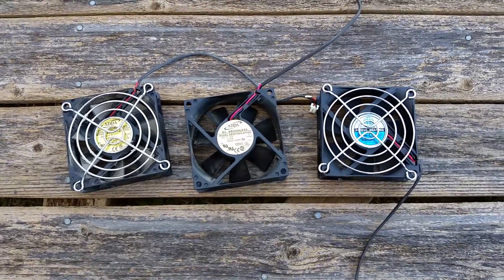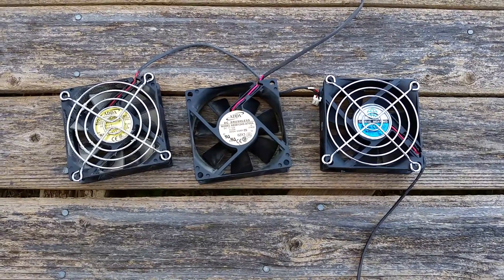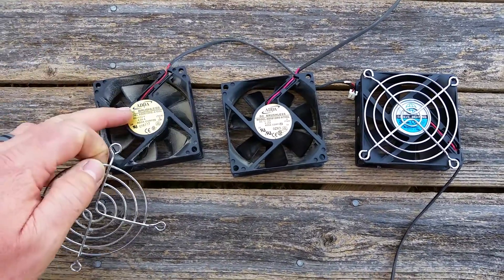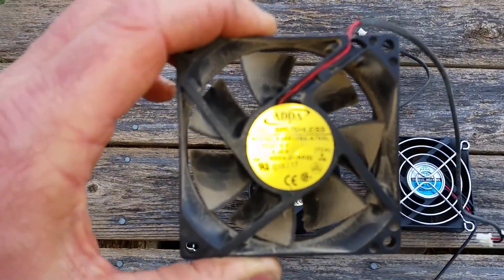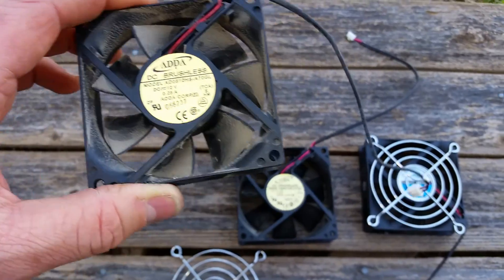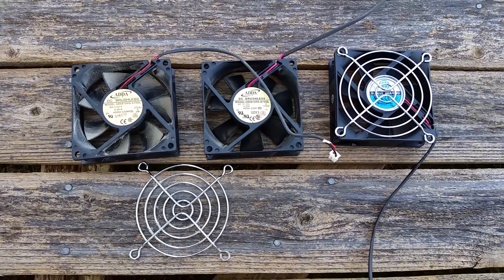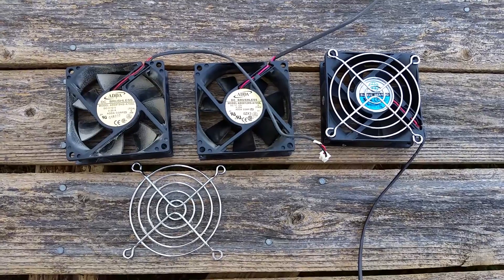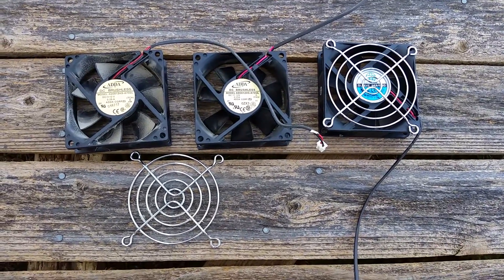How to make & install solar powered RV fridge fans recycled from RV converter chargers.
These fans are removed from RV converter chargers that have been replaced for one reason or another.  They are brushless, 12vdc and use very little power. They run very quiet,  and last for years. I plan on wiring them directly to a solar panel dedicated just to them on the fridge roof vent.